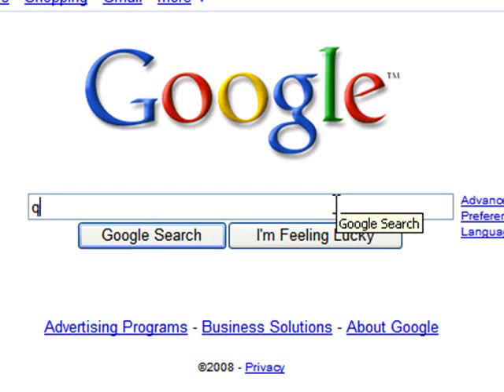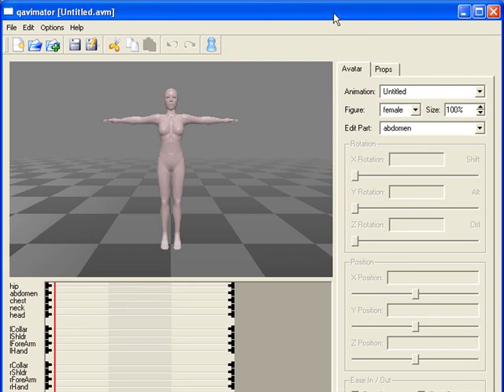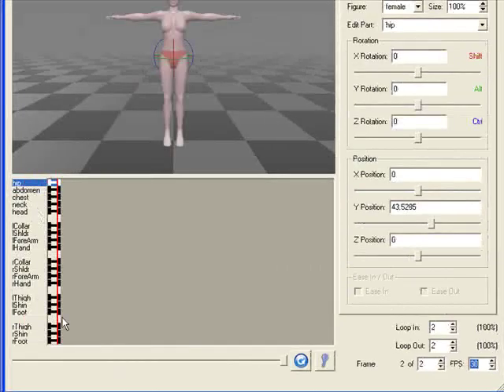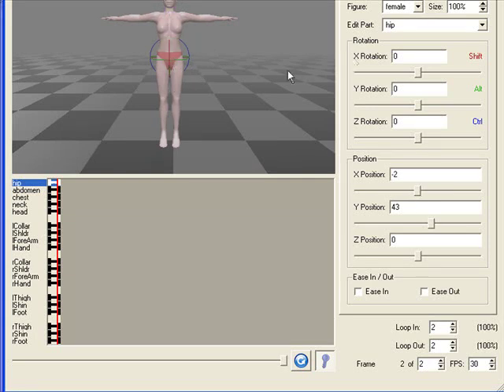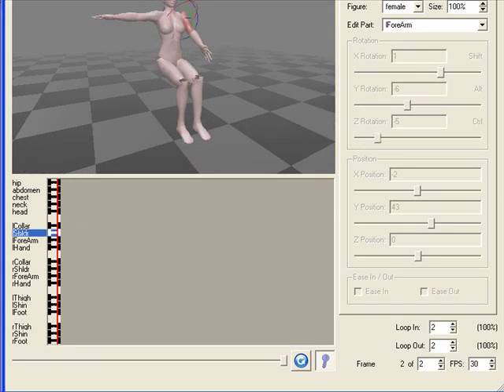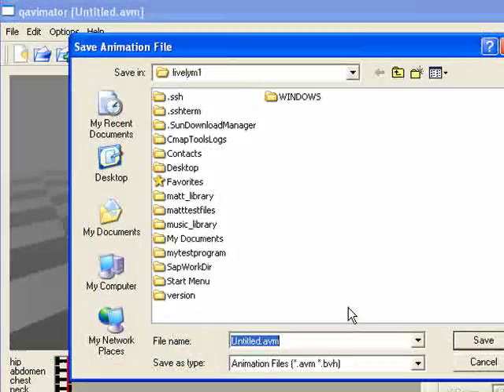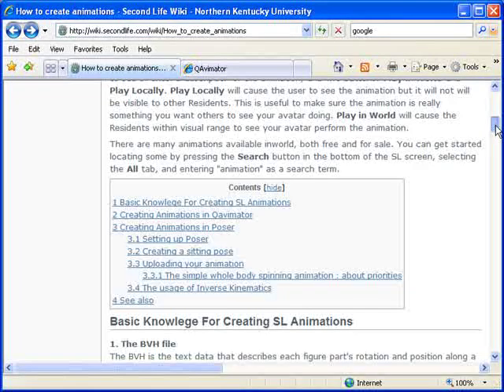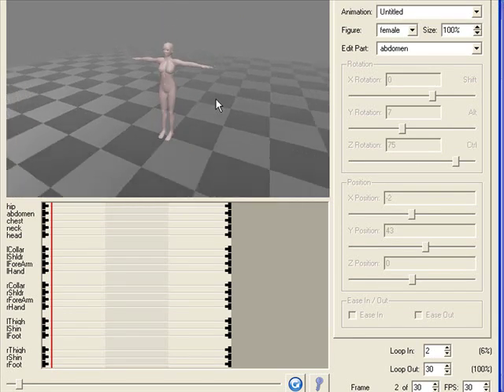Second Life Animations with Qavimator Part 1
Create poses and animations using Qavimator and then learn how to test them before uploading them to Second Life.